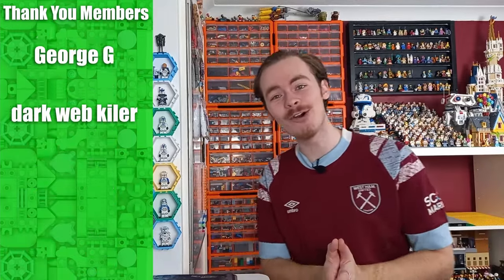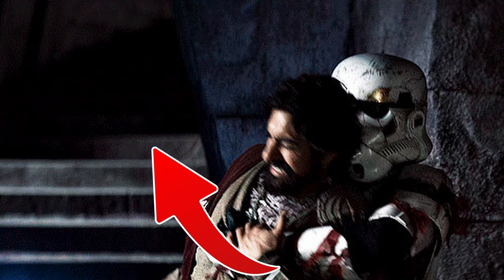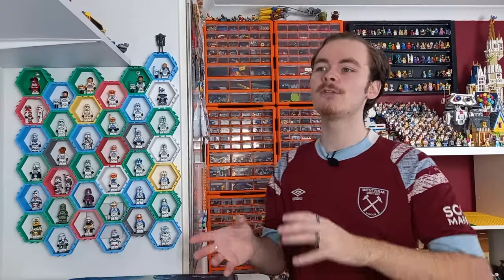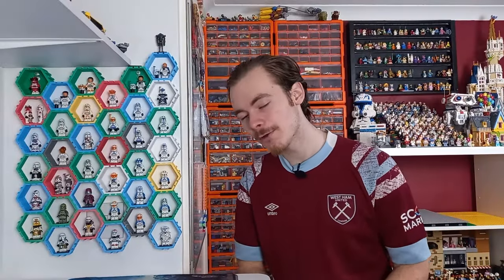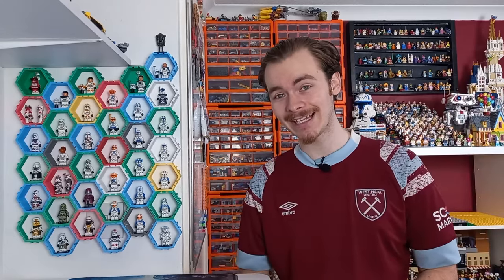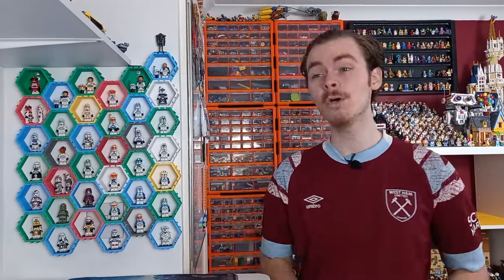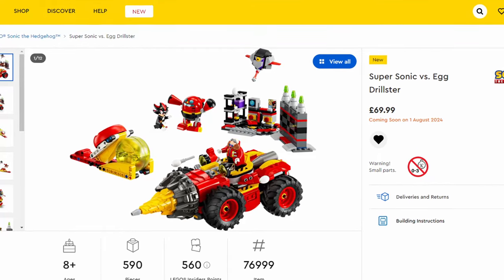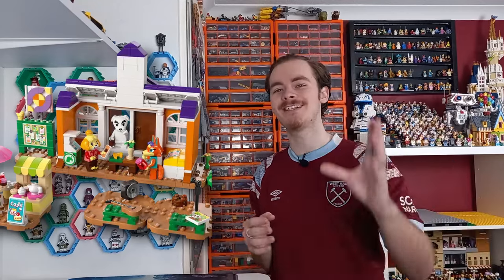The Best LEGO Sets Coming Out Today (Star Wars, Marvel & More)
Let me know what sets you are picking up in the comments!

00:00 Hello there!
00:45 Set 1 (Star Wars)
03:50 Set 2 (Star Wars)
05:10 Set 3 (Star Wars)
05:55 Set 4 (Marvel)
06:20 Set 5 (Marvel)
07:00 Set 6 (Jaws)
07:35 Set 7 (Star Wars)
09:00 Set 8 (Sonic)
10:05 Set 9 (Animal Crossing)
10:35 Set 10 (Star Wars)